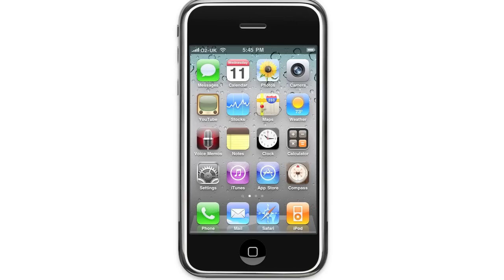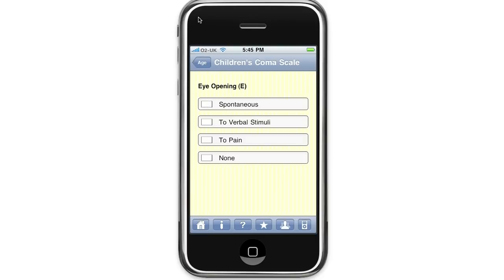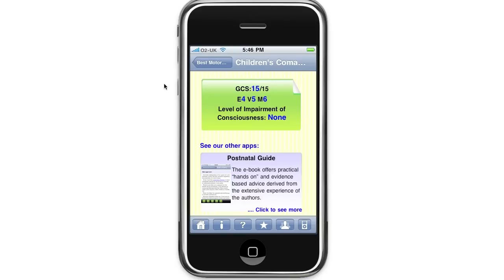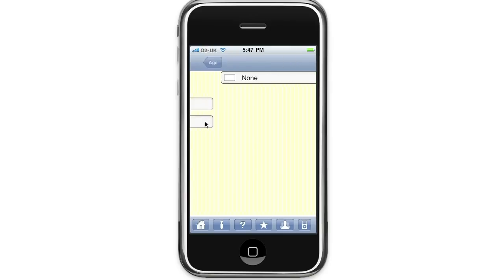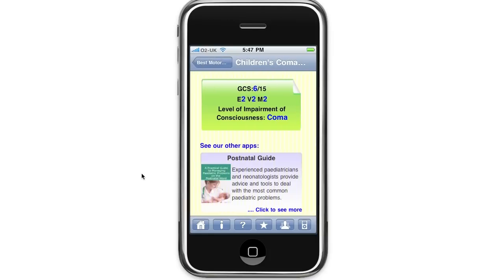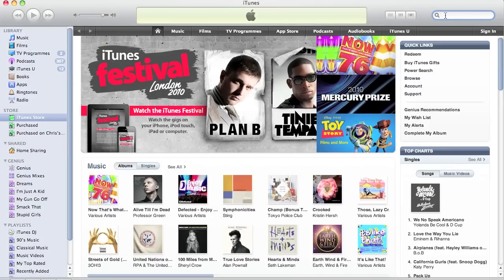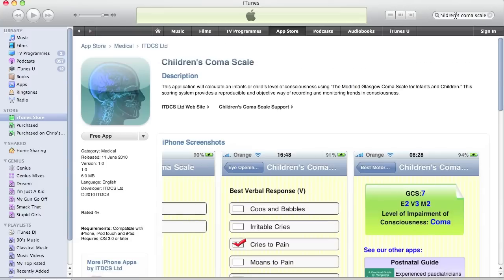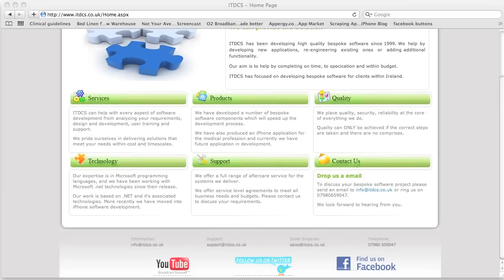Children's Coma Scale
This application will calculate an infants or child's level of consciousness using "The Modified Glasgow Coma Scale for Infants and Children." This scoring system provides a reproducible and objective way of recording and monitoring trends in consciousness.